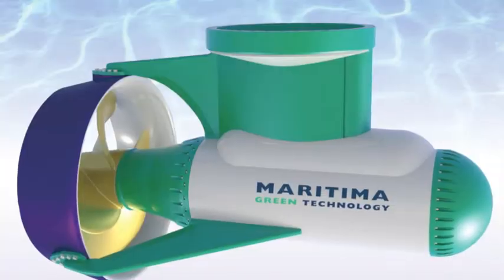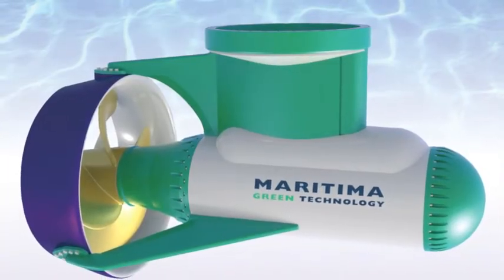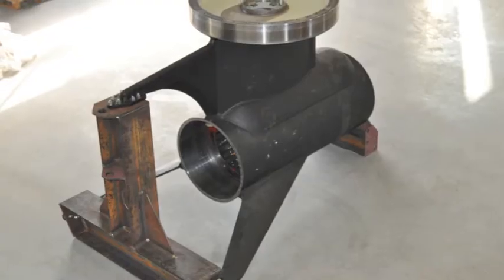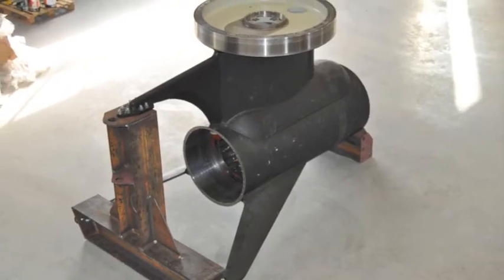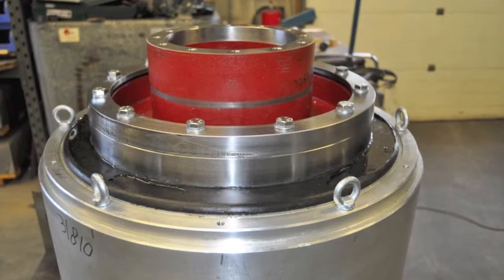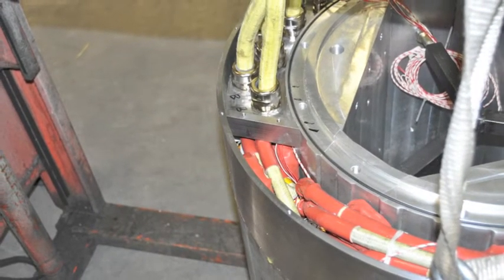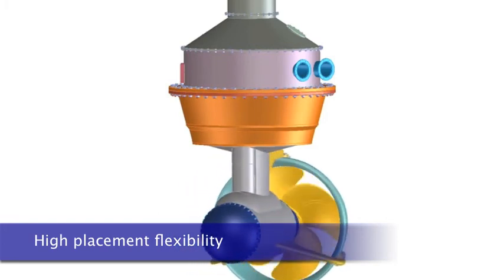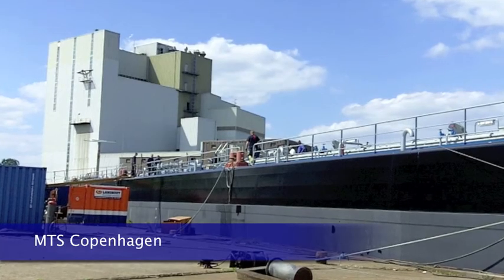Maritima Green Technology Thruster